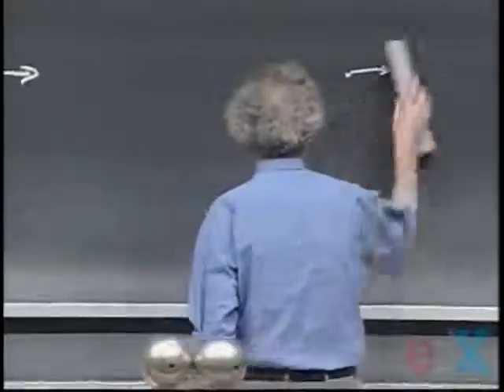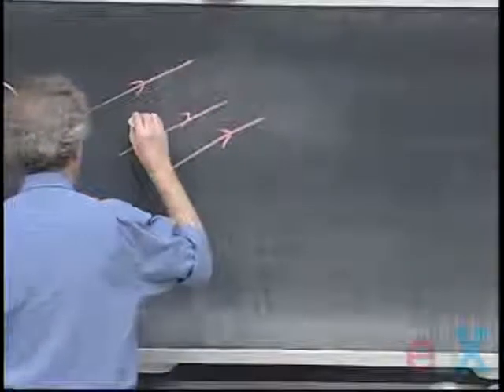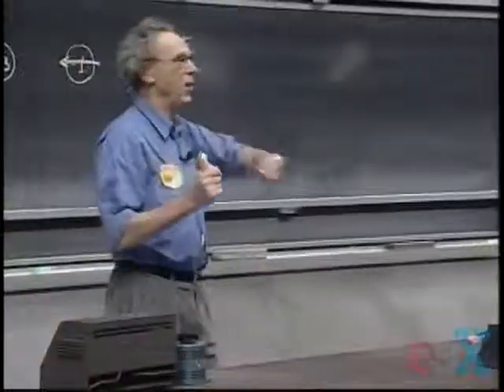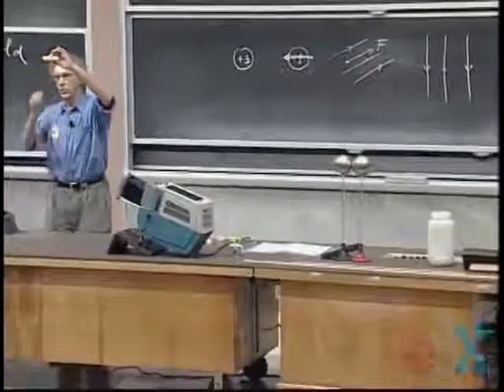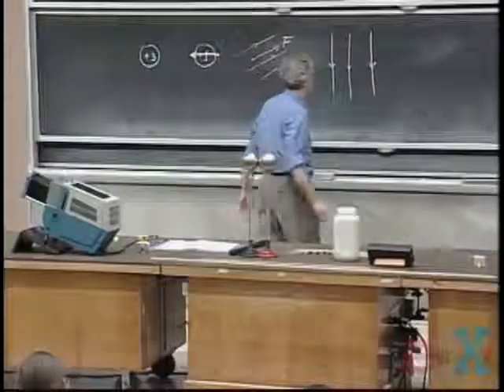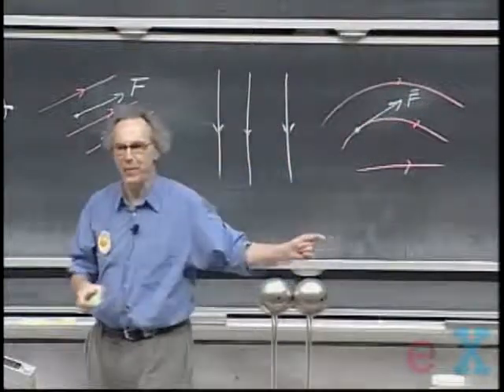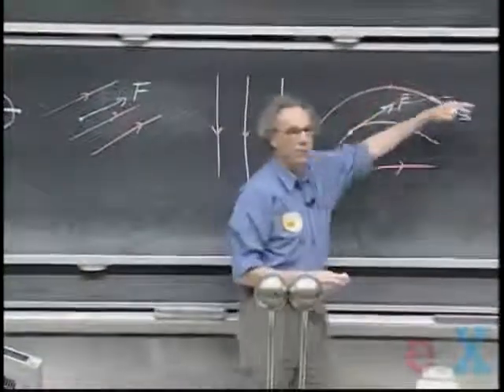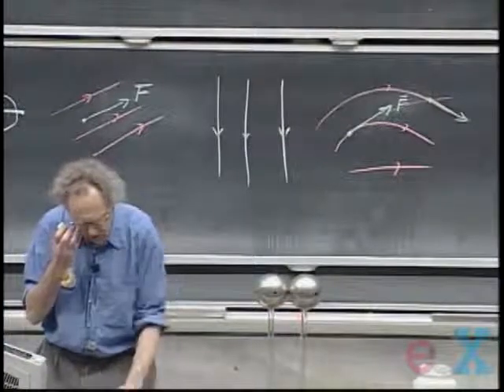Física II Leccion 02 C Movimiento de cargas en campos eléctricos.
Se de estudia el caso del movimiento de una carga en uncampo Eléctrico, primero se muestra que si el campo Eléctrico es constante (lineas de campo Eléctrico Paralelas), las cargas se mueven el la dirección de campo Eléctrico. Si las lineas de campo eléctrico no son paralelas el movimiento de las cargas no se puede analizar facilmente apesar de que las cargas se liberen del reposo.